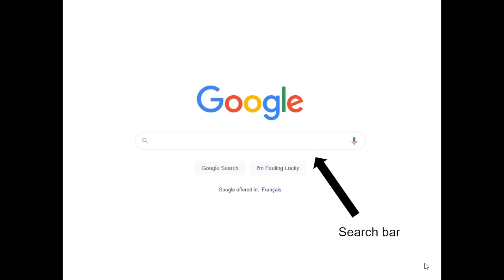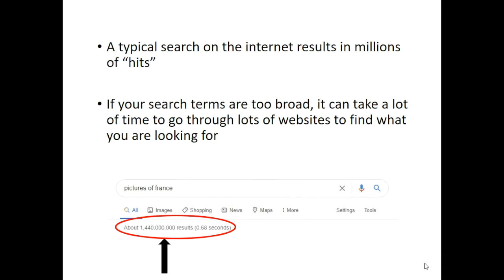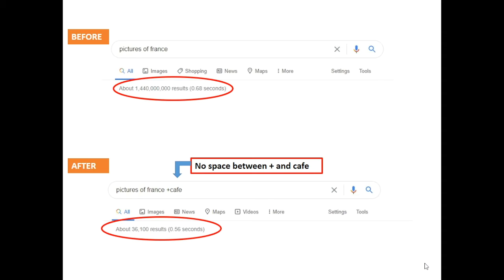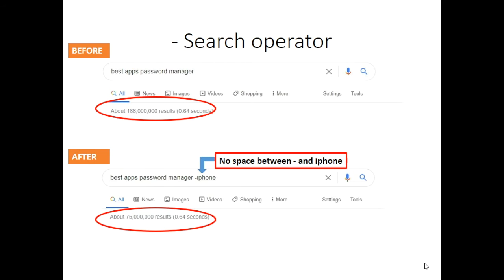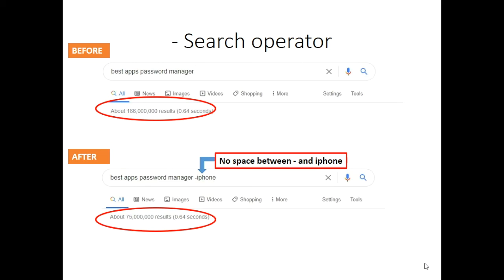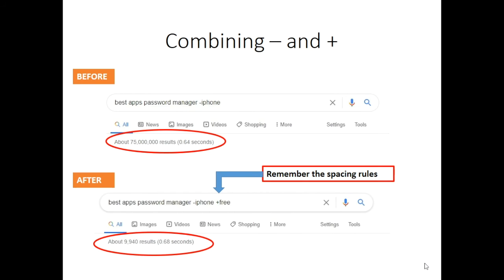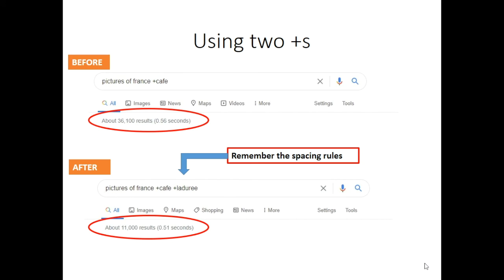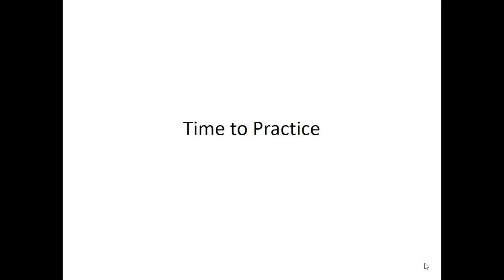Internet Search Operators